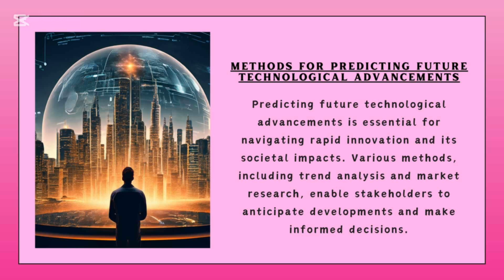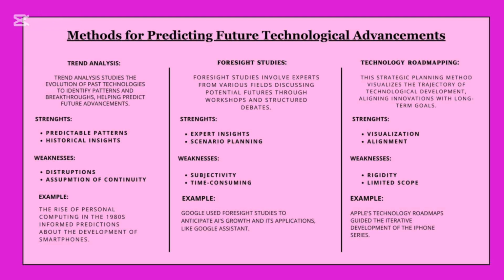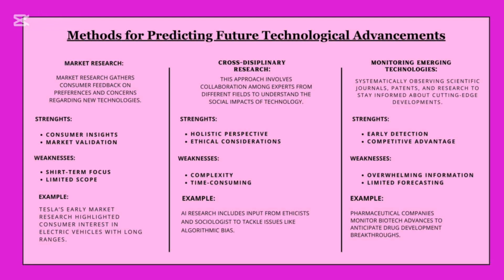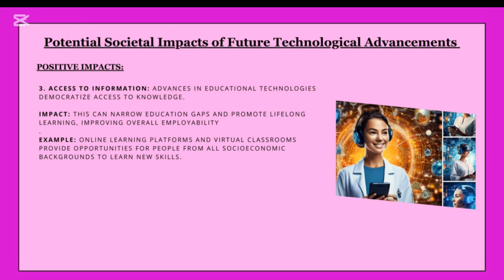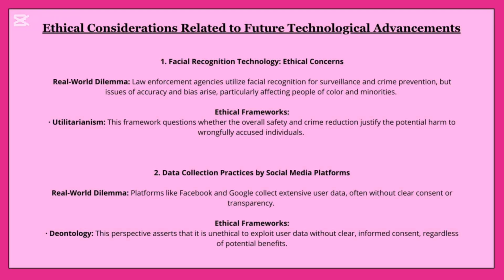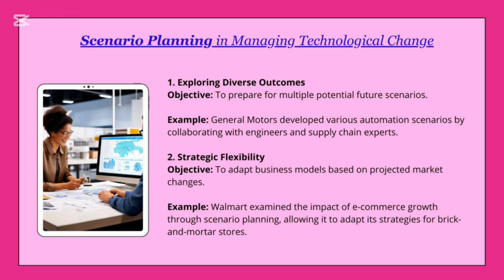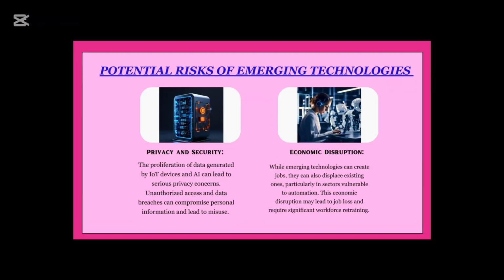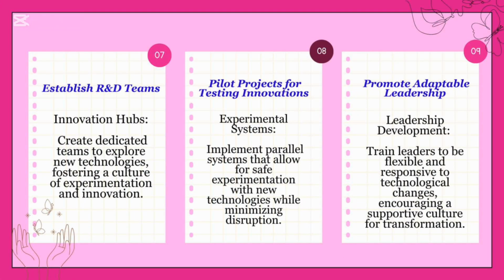Future Trends in Science and Technology (BSOA 2A- GROUP 3)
Future Trends in Science and Technology- Predicting Technological Advancements Potential Societal Impacts Ethical Considerations (Group 3)